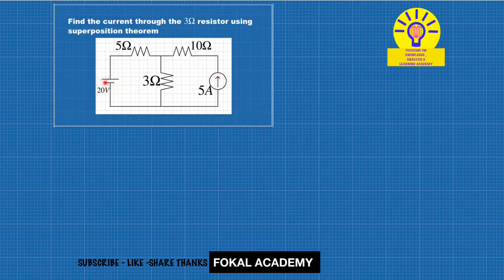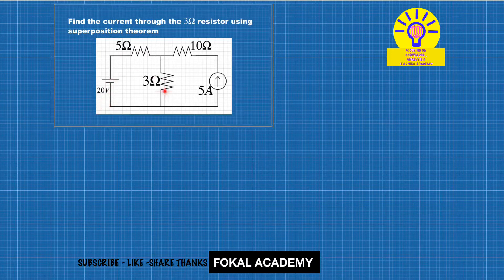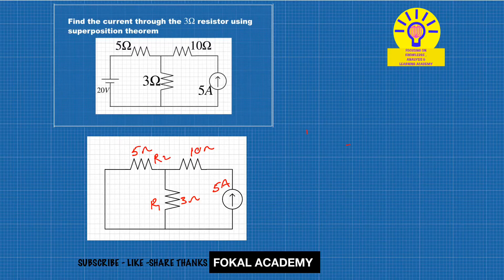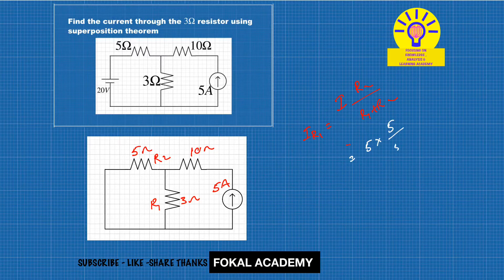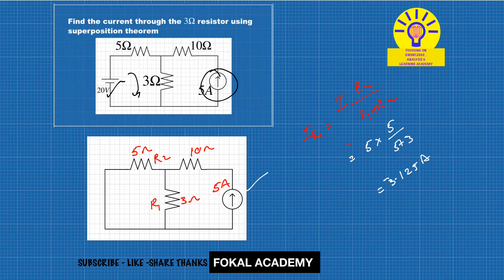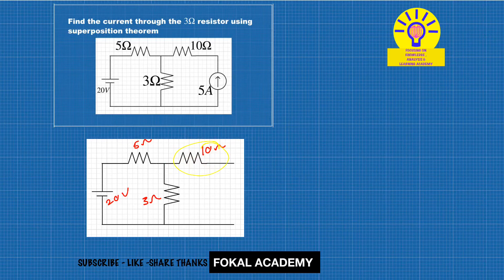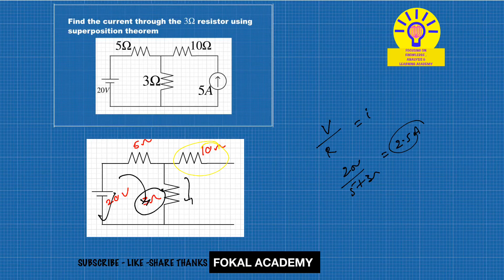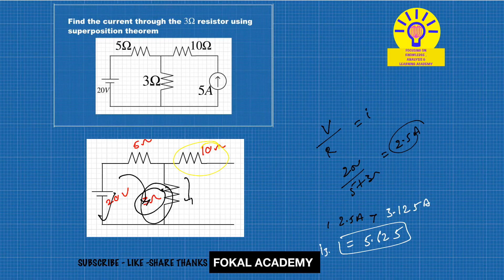NETWORK THEORY SOLVED PROBLEM | FIND CURRENT IN A RESISTOR BY USING SUPERPOSITION THEOREM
Superposition Theorem Explained | Find Current Through 3Ω Resistor

How to Apply Superposition Theorem | Circuit Analysis Example

Superposition Theorem Step-by-Step | Solve Electrical Circuits Easily

Circuit Analysis Using Superposition Theorem | Solved Example

Find the Current Through a Resistor Using Superposition Theorem

Description:

In this video, we will apply the Superposition Theorem to determine the current through the 3Ω resistor in a given circuit. This theorem is a fundamental technique in circuit analysis, allowing us to solve circuits with multiple sources by considering the contribution of each source separately.

Topics Covered:
✔ What is the Superposition Theorem?
✔ Step-by-step circuit analysis
✔ Solving with both voltage and current sources
✔ Practical applications in electrical engineering